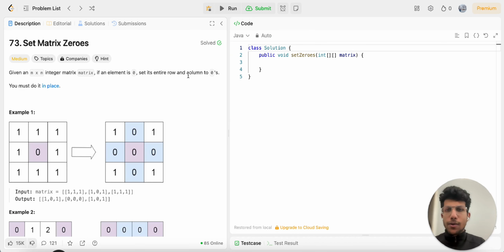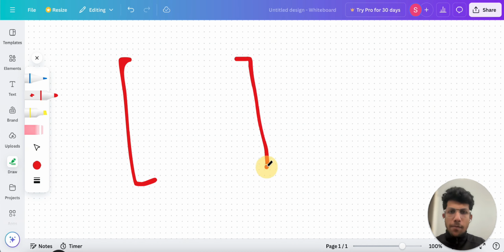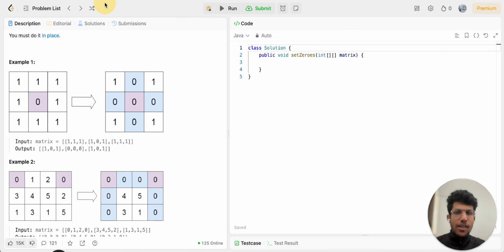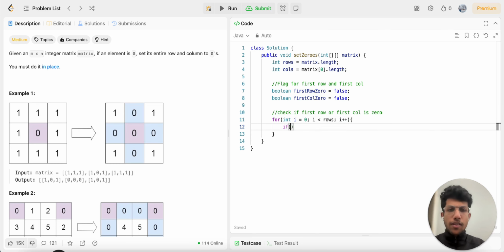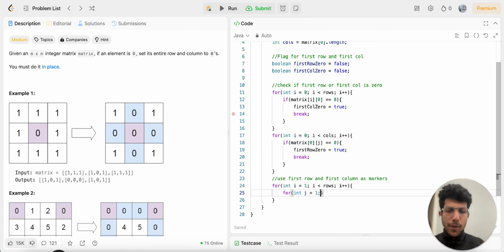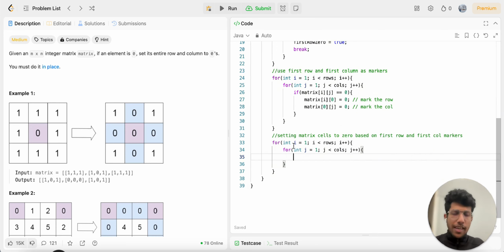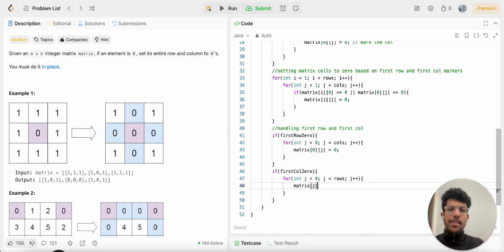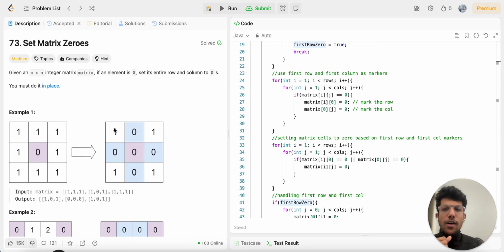Set Matrix Zeroes | Optimal Solution | LeetCode Interview Problem Explained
In this video, we solve the Set Matrix Zeroes problem from LeetCode, a widely asked coding interview question. Learn how to modify a given matrix efficiently in place without using extra space, meeting the requirements of top tech interviews!

🔍 What’s covered in this video:
✔️ Problem explanation with intuitive examples
✔️ Step-by-step approach: Brute force vs. Optimal
✔️ Java code implementation with comments

This problem is part of the Blind 75 series and helps build a strong understanding of matrix manipulation.